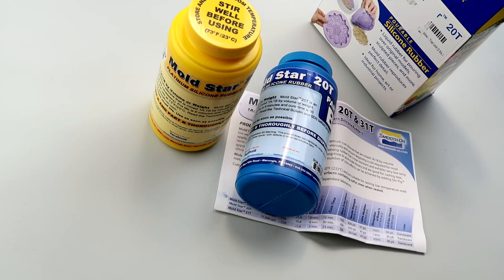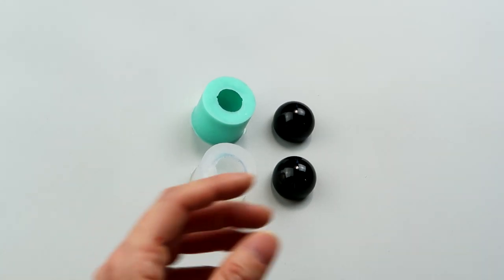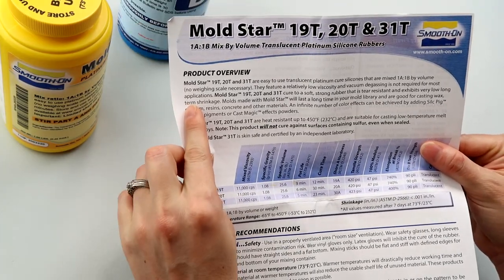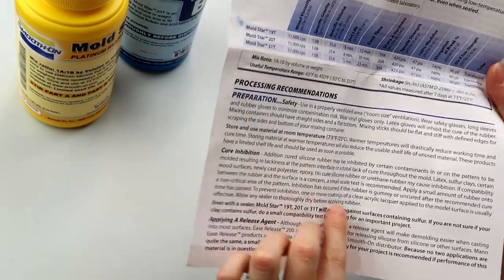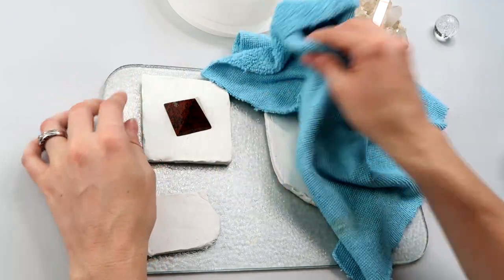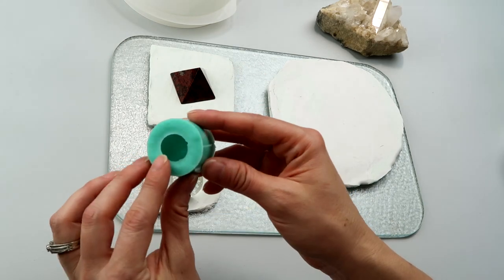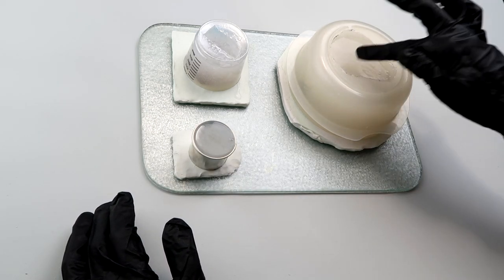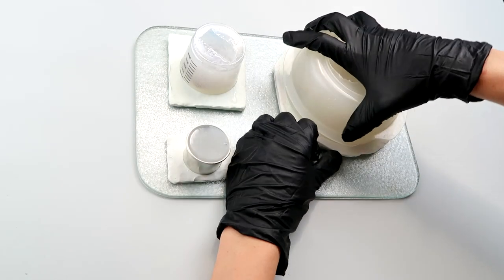Smooth-on Mold Star 20t demo and review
Hi everyone! In today's video, I'll be doing a demo and review of a translucent platinum silicone called Mold Star 20t. It's made by Smooth-on, and this is my very first time working with it :) I'll be making a quartz cluster mold, pyramid mold, and a little orb/sphere mold.

★★★ Materials used ★★★

★ Smooth-on 20t Silicone

★Clay roller

Or